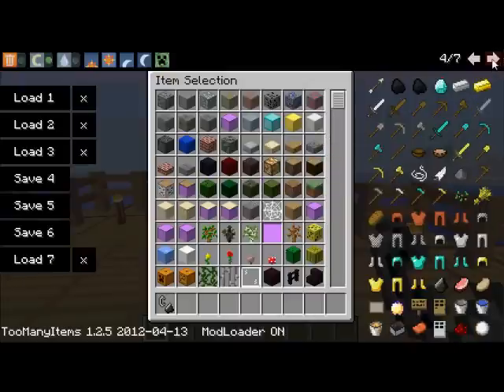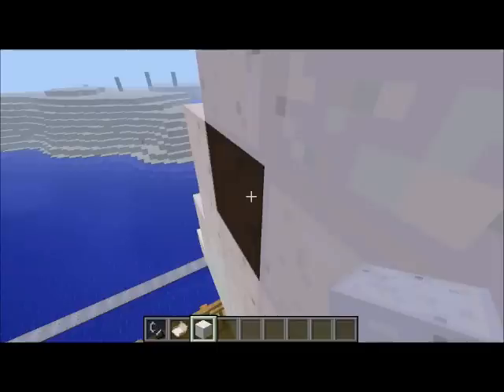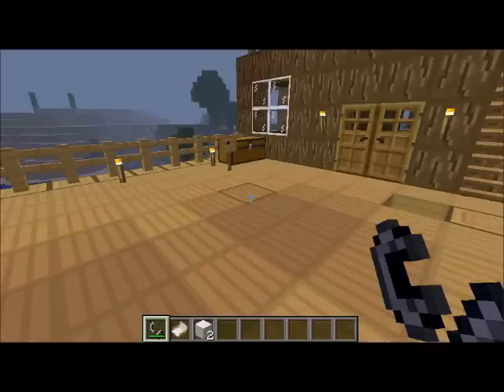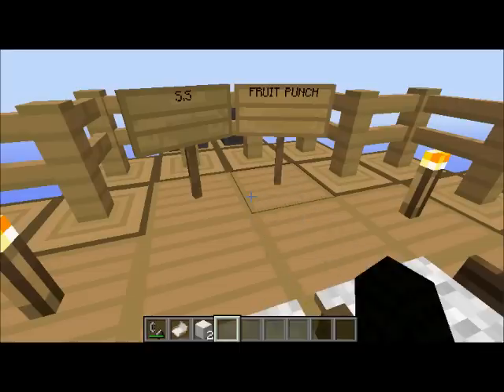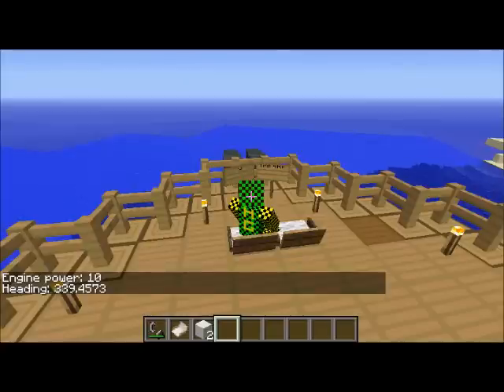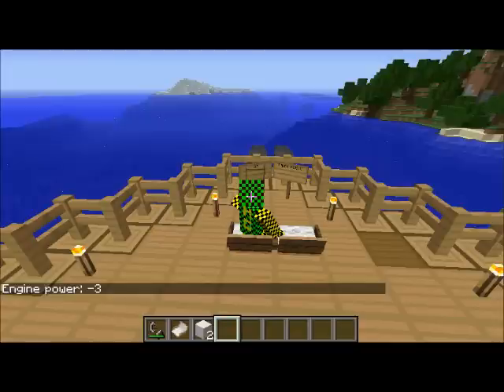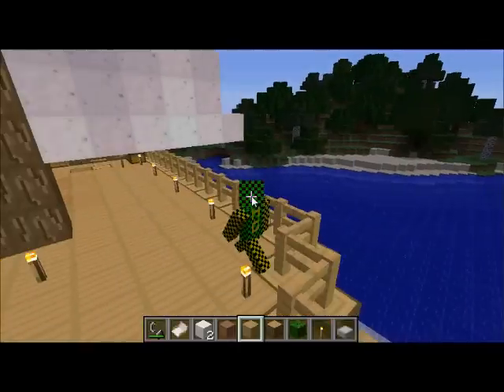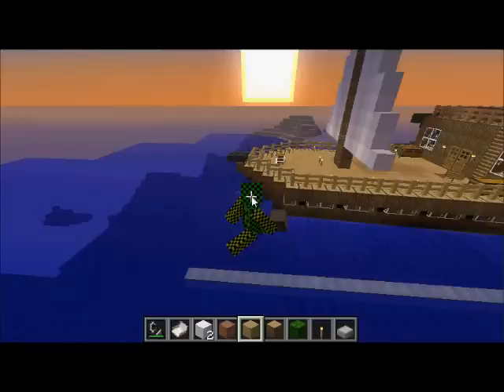Ships and Boats Mod for Minecraft 1.2.5 and FACTION SERVER